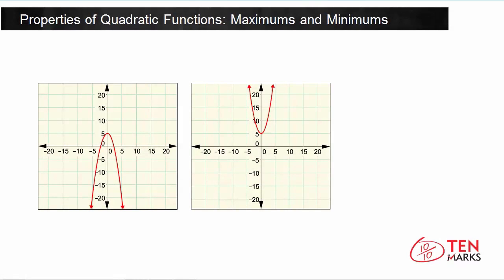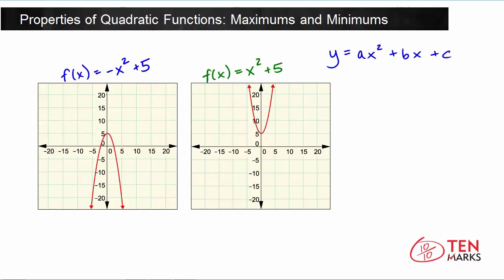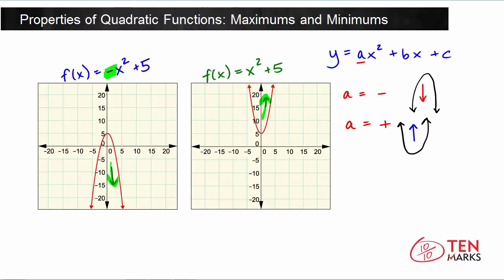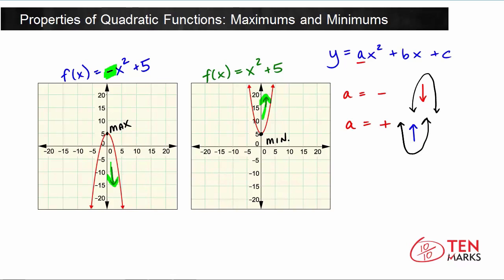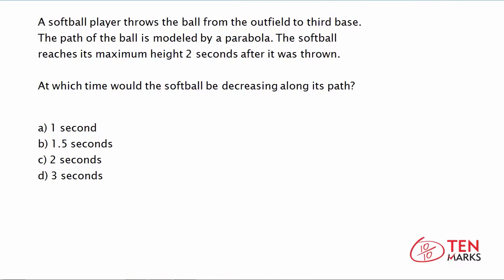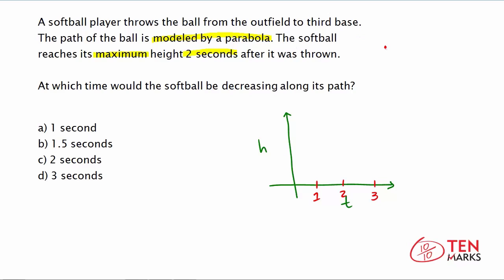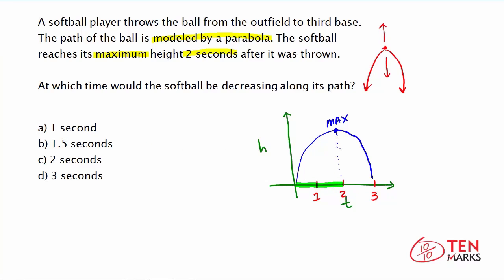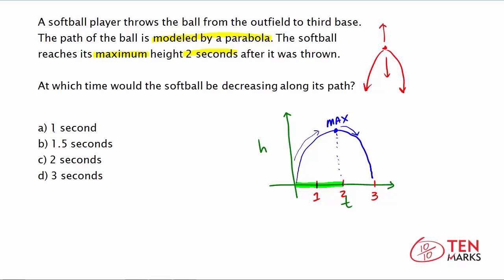Properties of Quadratic Functions: Maximums and Minimums: F-IF.8a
This lesson describes the different characteristics of a function using a graph, including the maximum and minimum values.